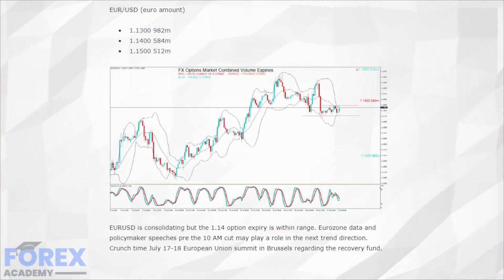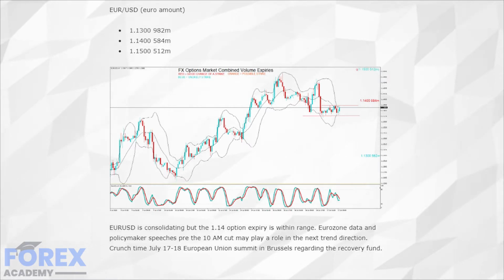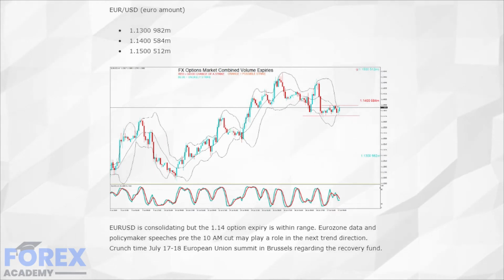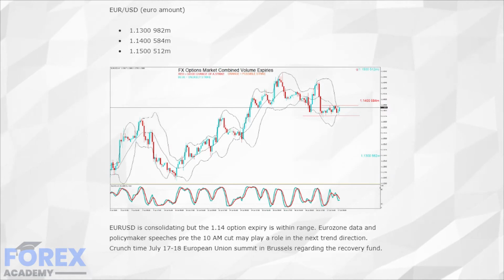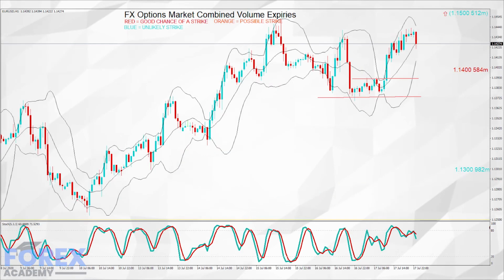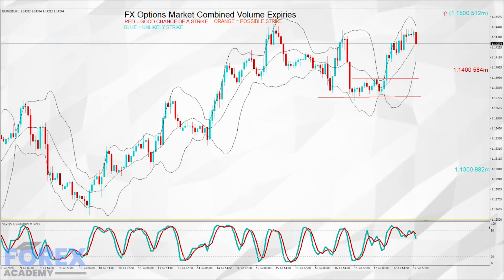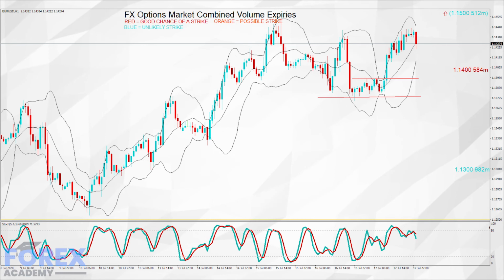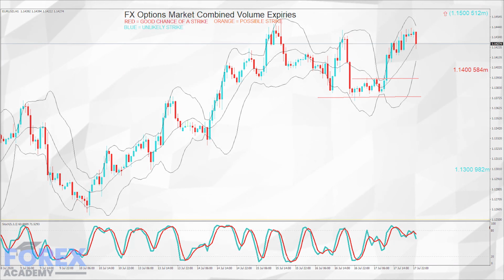How To Make Money Following Our Free FX Options Signals! Updates & Improvements